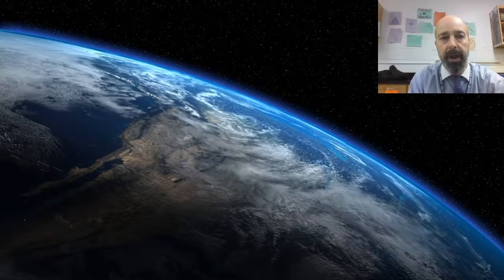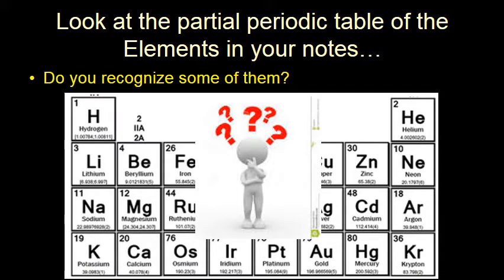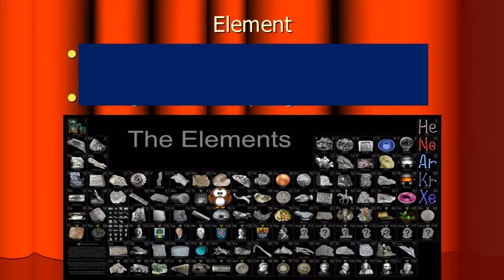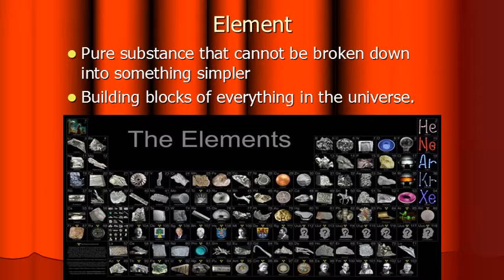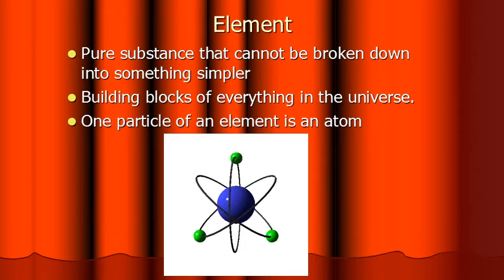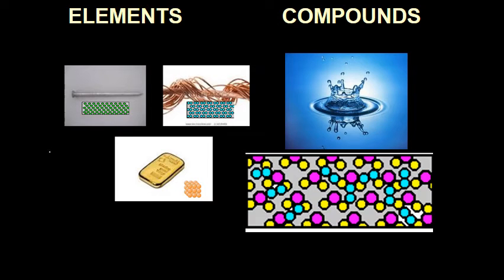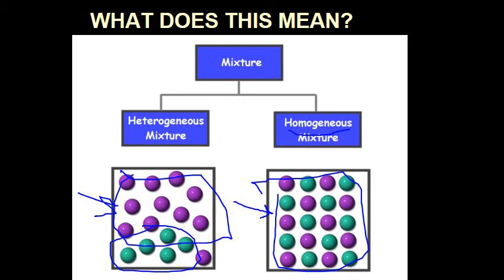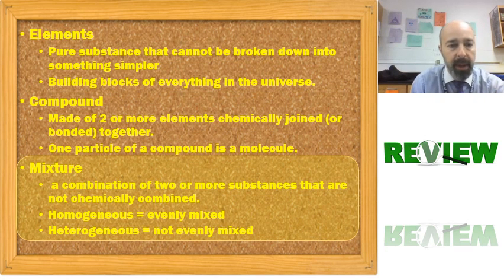Elements compounds mixtures Homework